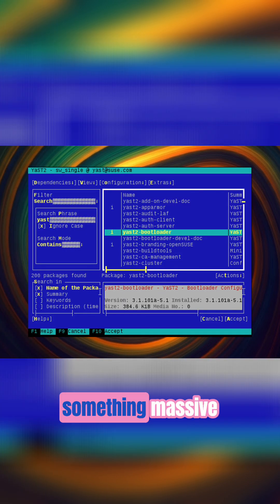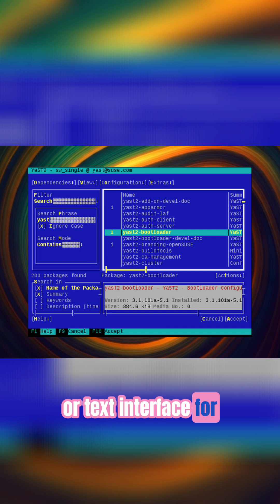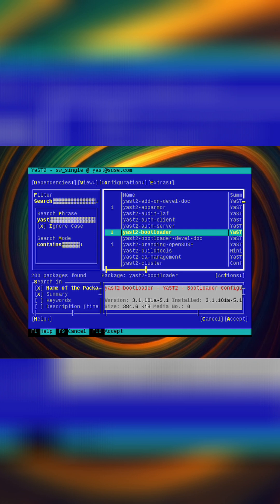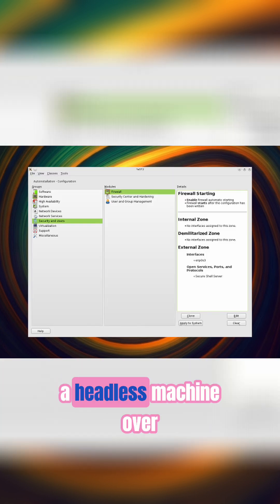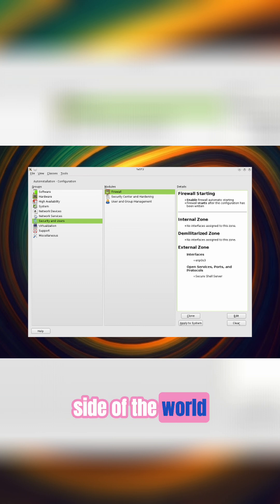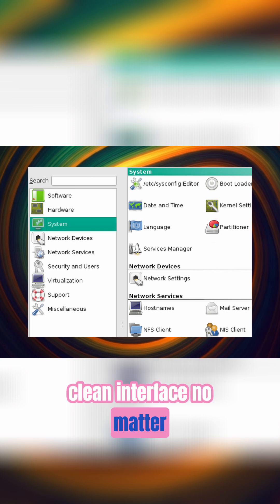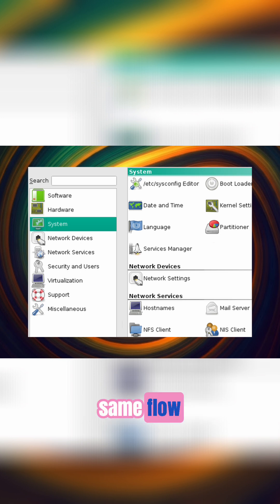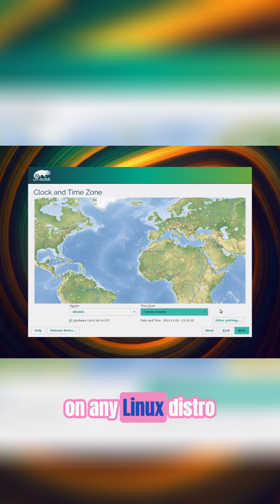YAST: The Linux Powerhouse That Changed Everything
From impossible to indispensable: Novell's funding revolutionized YaST, creating a modular, user-friendly interface accessible via GUI or CLI. The open-source shift ensured long-term survival and community-driven innovation. A consistent experience unmatched by other distros.